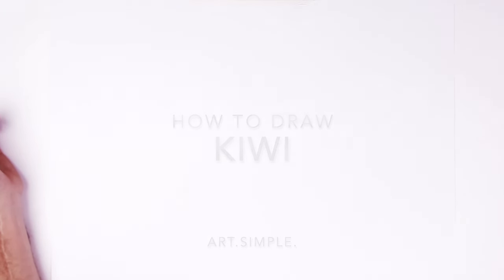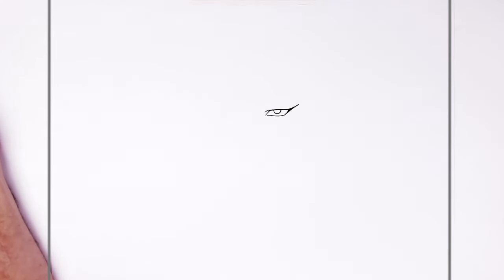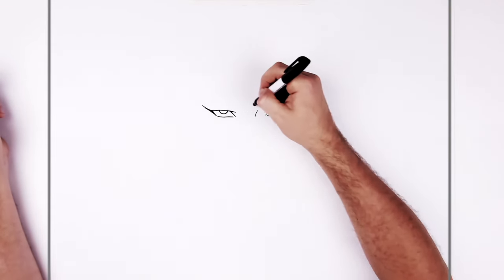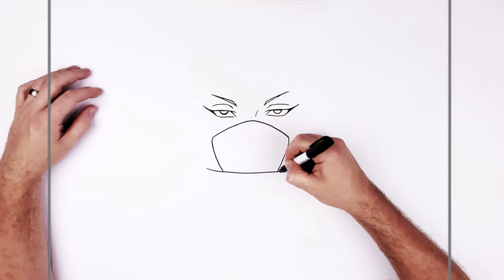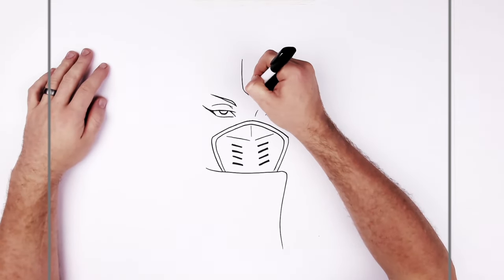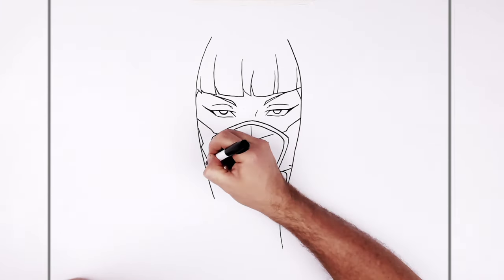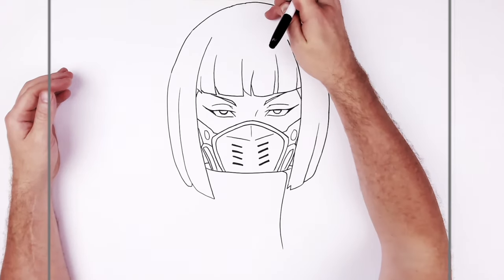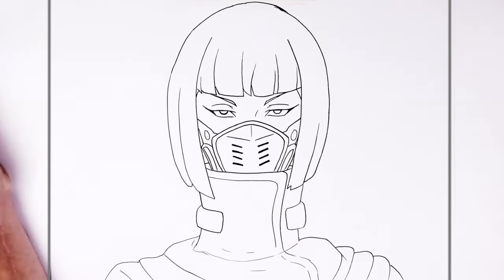How To Draw Kiwi | Step By Step | Cyberpunk Edgerunners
Learn How To Draw Kiwi Step By Step from Cyberpunk Edgerunners